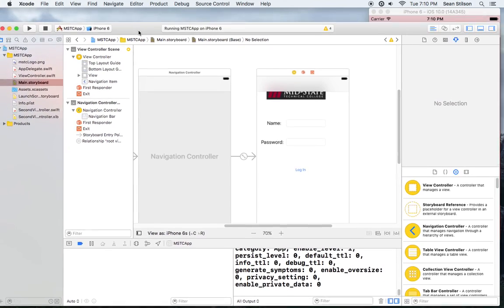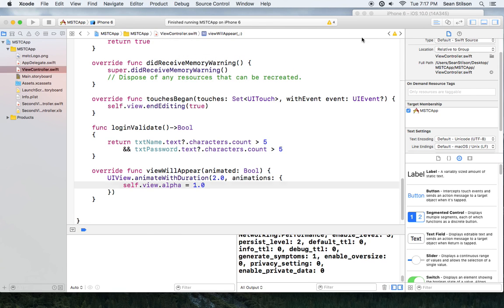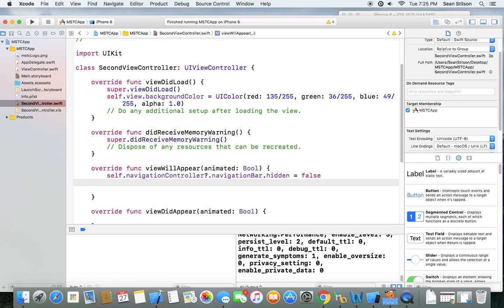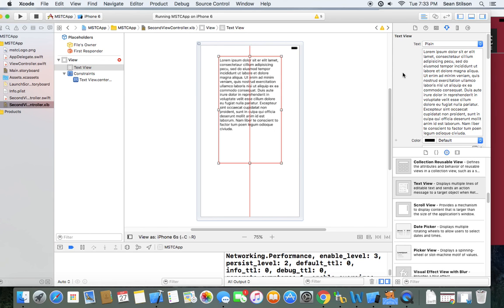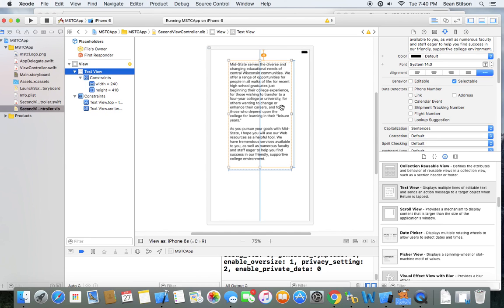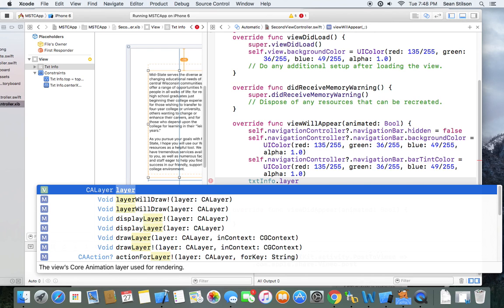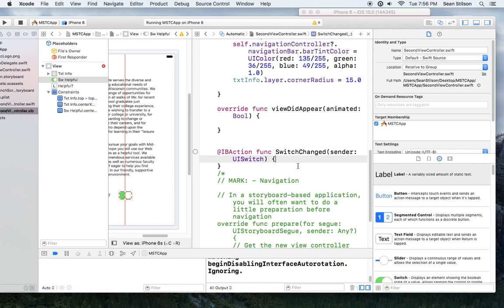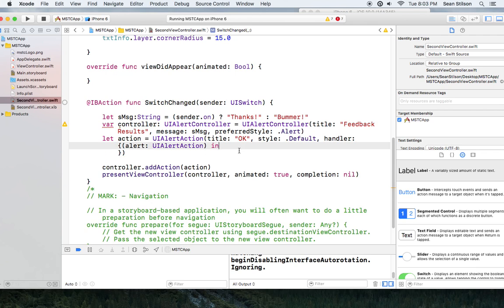iosClass 09 27 2016 part2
Part II of iOS class 09/27/2016.  Covering UINavigationController, Navigationbar, UIAlertController, UIAlertAction